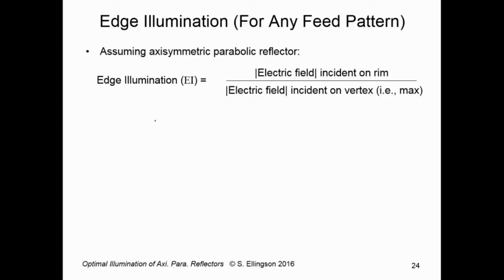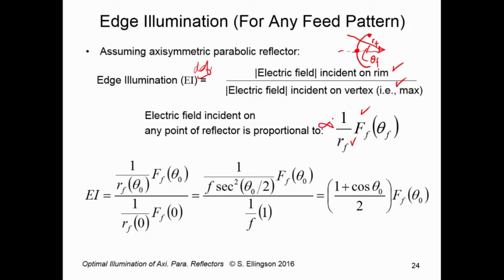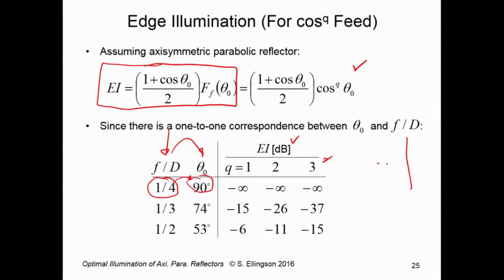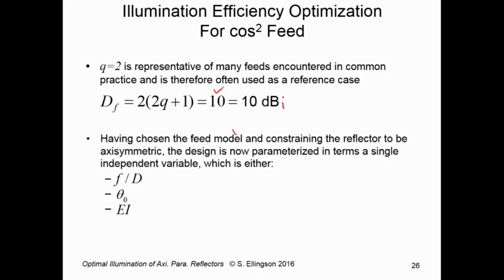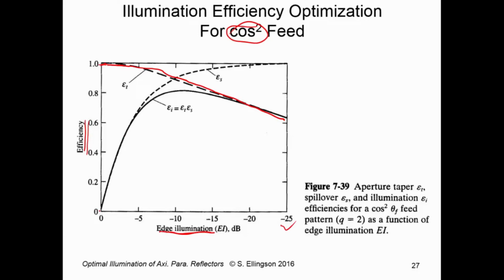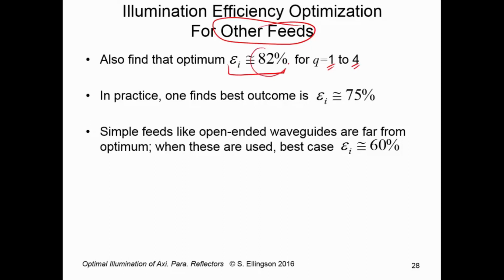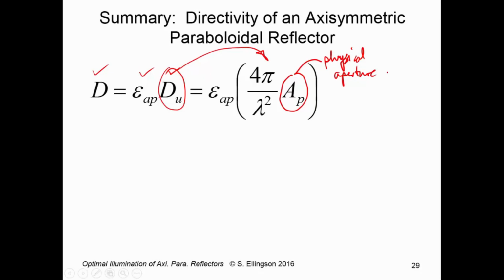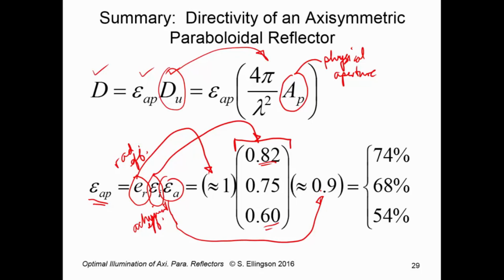#118: Optimal Illumination of Axisymmetric Paraboloidal Reflectors Part 3: Edge Illumination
Following more or less the treatment in Stutzman & Thiele, Antenna Theory and Design, 3rd Ed.